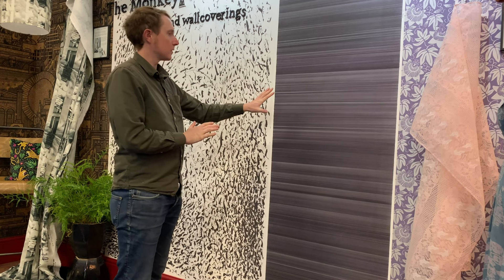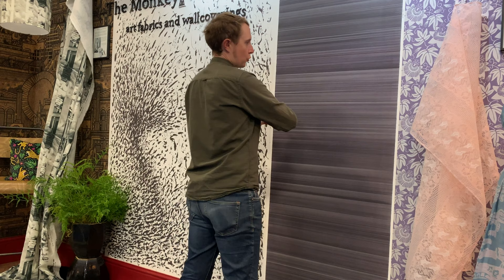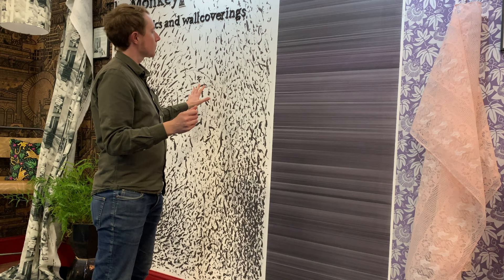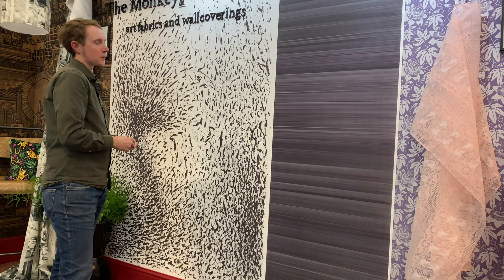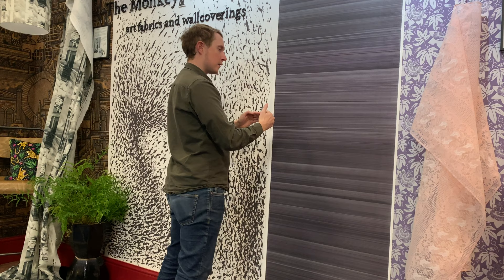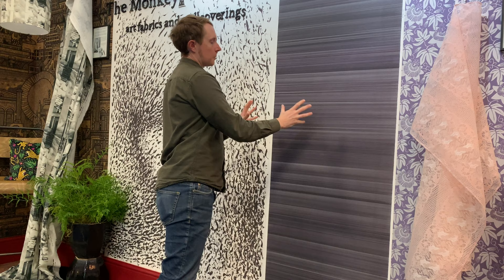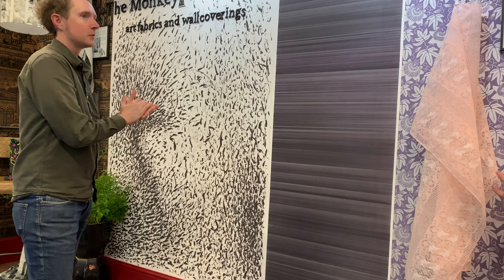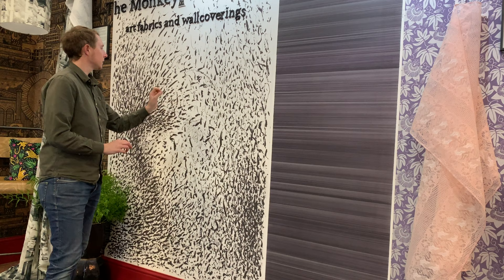Inspiration behind the design: Disorder in Stasis by Joel Weaver for The Monkey Puzzle Tree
Artist Joel Weaver talks about the artwork behind 'Disorder in Stasis' his conceptual wallpaper created for The Monkey Puzzle Tree. Interviewed at Decorex 2019.